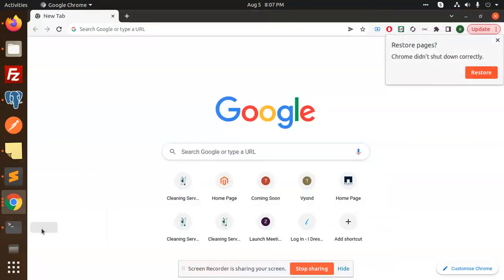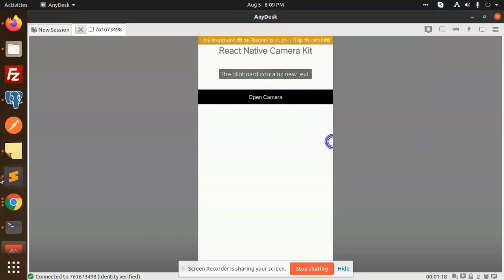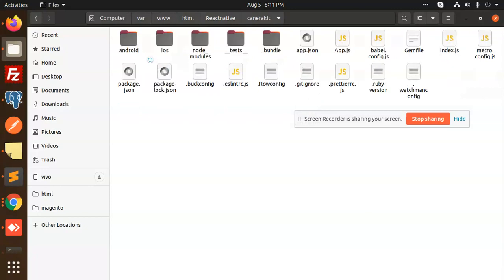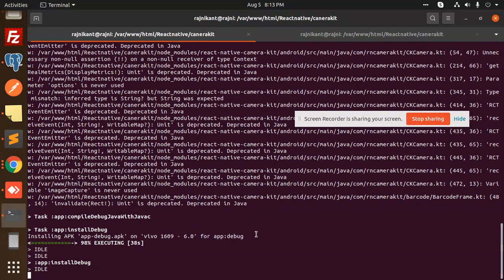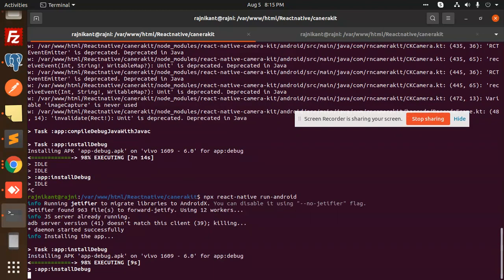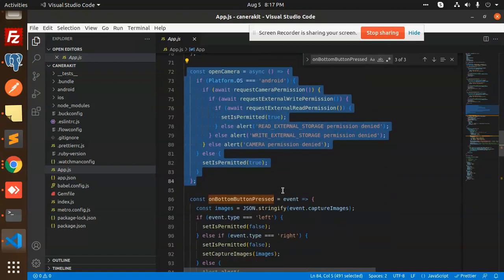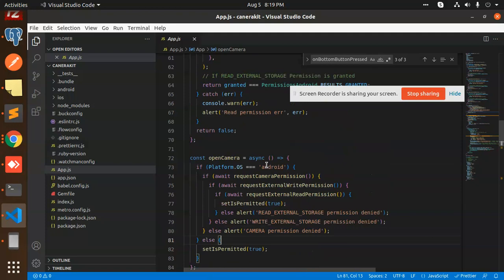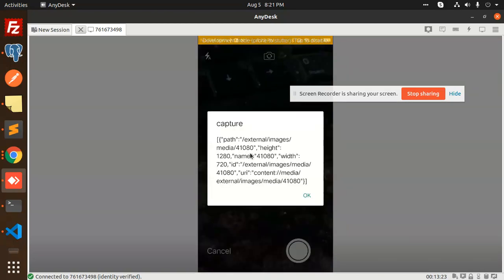React Native Camera Kit | How to capture Images in React Native | React Native Tutorial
How to capture Images in React Native